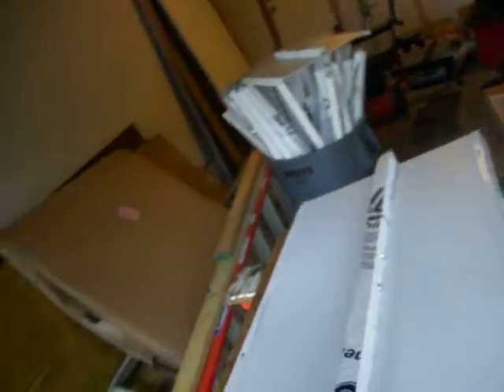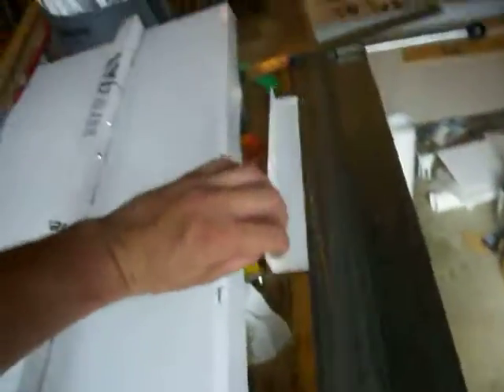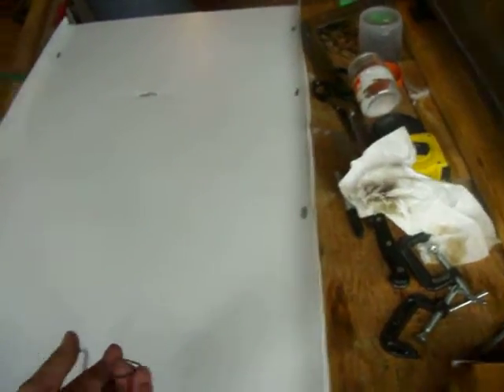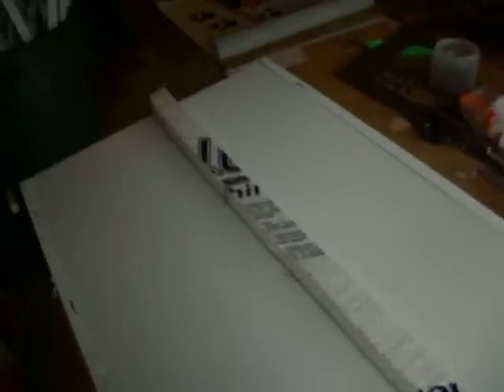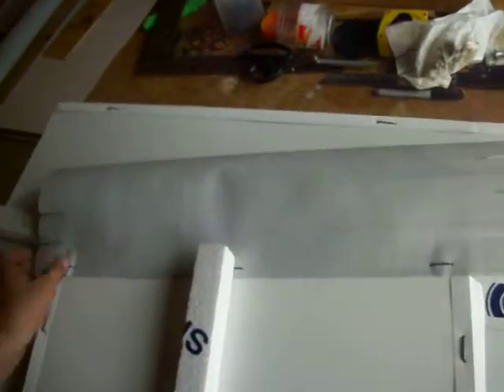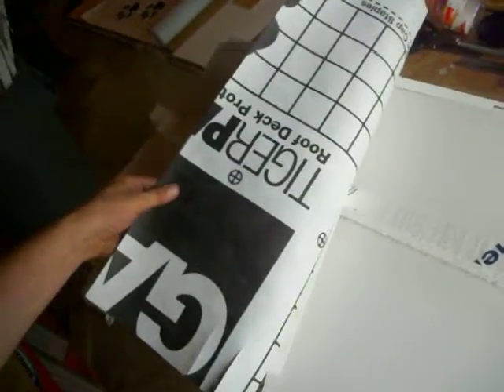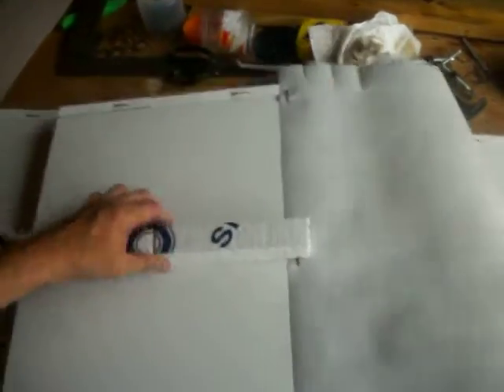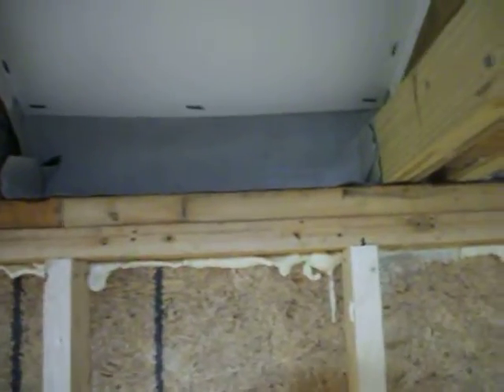Custom Attic Insulation Baffles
Custom attic insulation baffles to provide more insulation over the header of the exterior wall.

This house has extremely short eaves.  The use of the GAF Tiger Paw underlayment allows for some of the blown-in insulation to sit on top of the exterior wall header.

The baffle itself is made of corrugated plastic.  The mounting flange is made of Vinyl deck flashing bent in a small brake.  1.5" foam insulation makes up the air passage stand-off.

Everything is held together with homemade 16 gauge steel wire staples.  The staples where all formed by hand using scrap wood sections clamped together to form a jig.

Why not just use the store-bought ones?  They're a bit too flimsy.  In addition, they staple to the roof sheathing directly.  When the roof is replaced via a full tear-off and sheathing is replaced, store-bought baffles will be destroyed.

These baffles mount to the roof truss members meaning the roof sheathing can be replaced at will.

07/03/2015.  If anyone duplicates this setup think about purchasing radiant barrier foil and applying it to the side of the baffle facing the roof deck sheathing.  Basically, you'd be killing two birds with one stone.